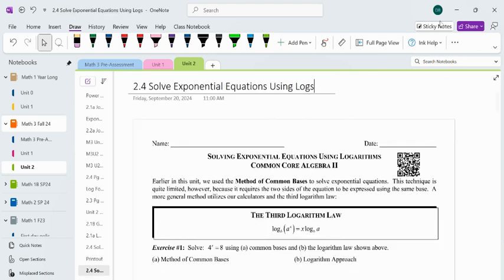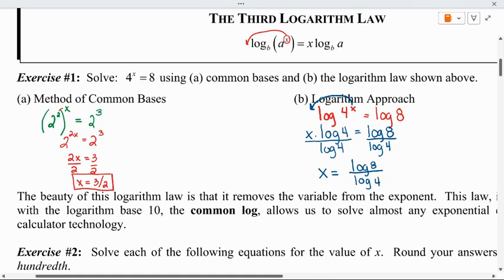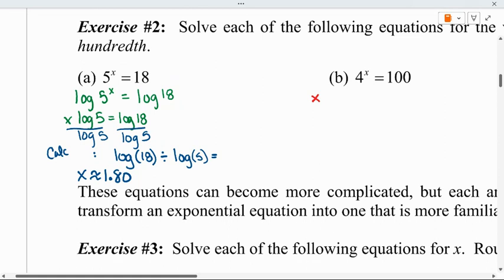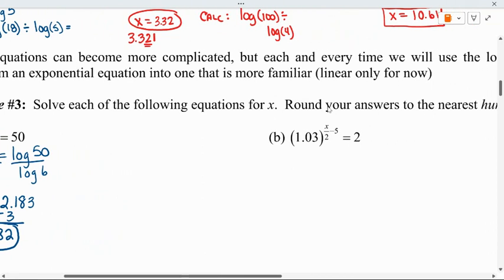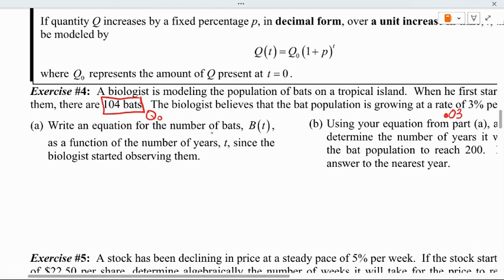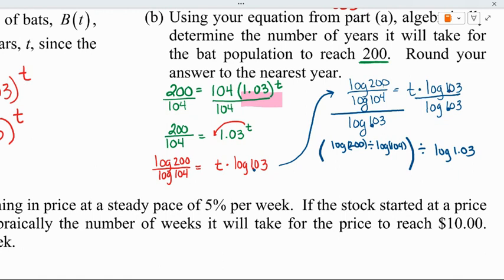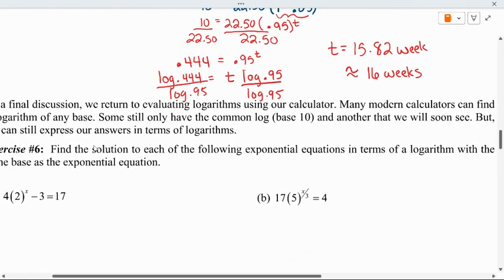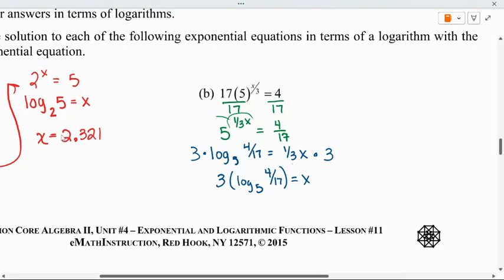2.4 Solve Equations using Logs